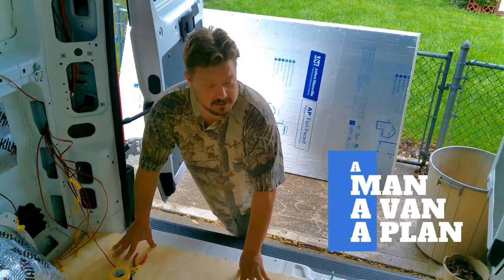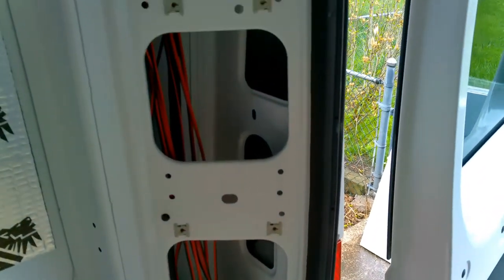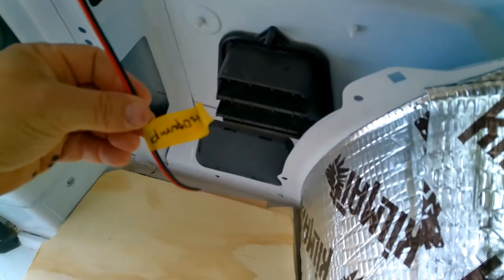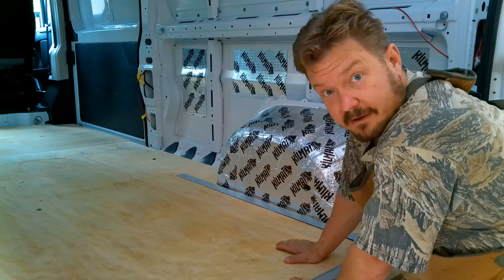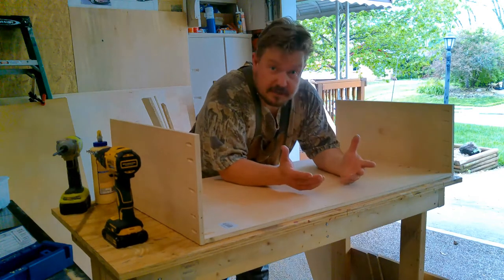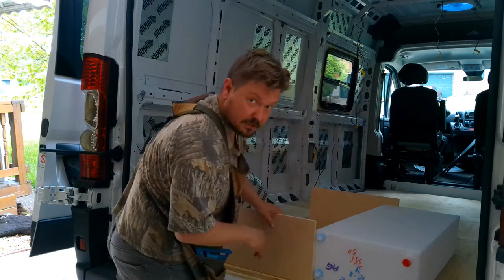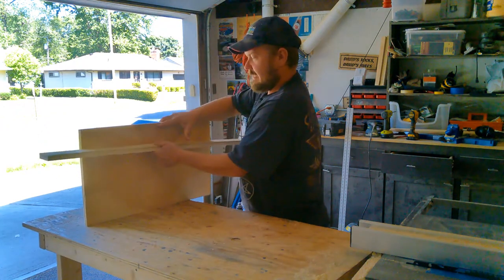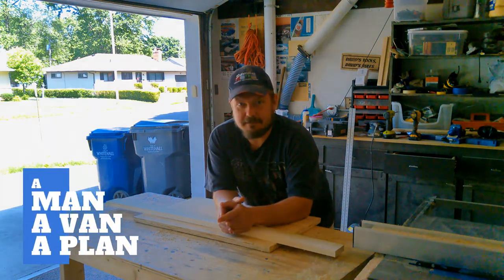Building storage crates and rough in electrical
Today I ran the wires for the rough in electrical and build crates for the fresh water tank and electrical system.